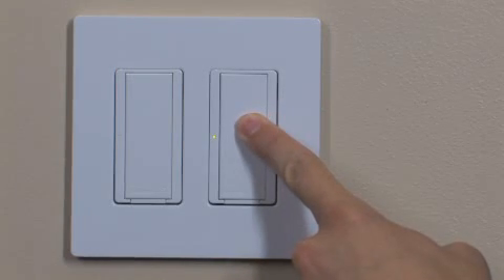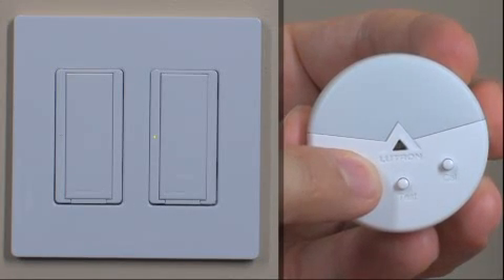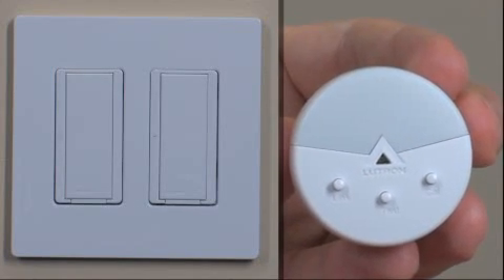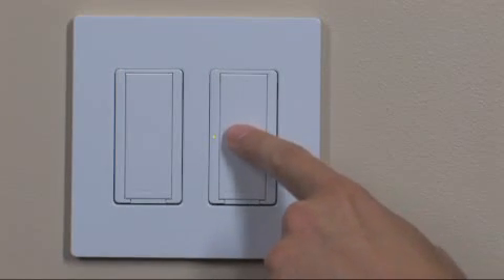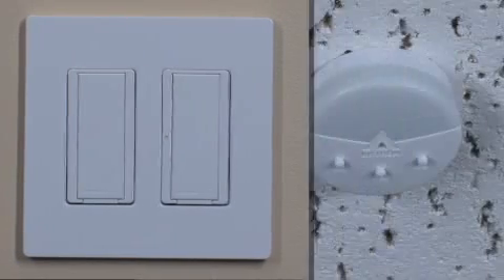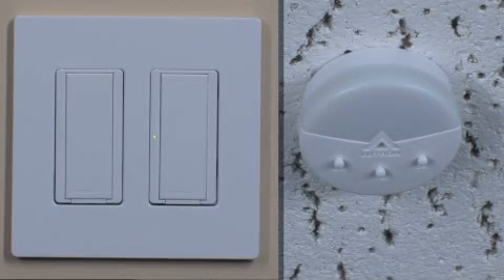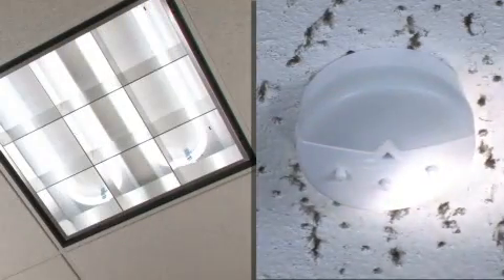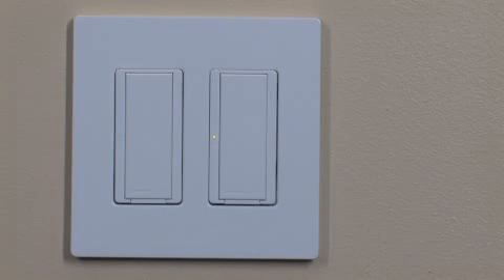Radio Powr Savr Daylight Sensor: How to Link & Calibrate to a Maestro Wireless Switch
The battery-powered sensor saves energy by dimming or turning off electric lighting when sufficient daylight is available. The sensor detects light in the space and then wirelessly transmits the commands to the compatible dimmer, which then adjusts the lights accordingly.